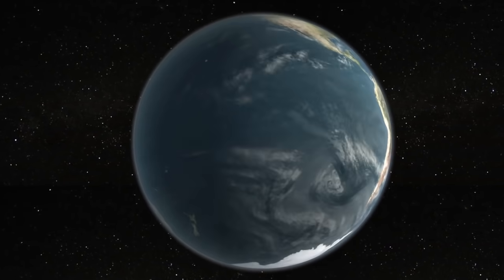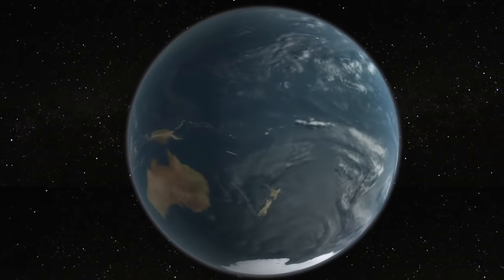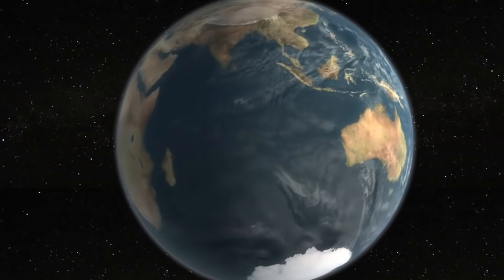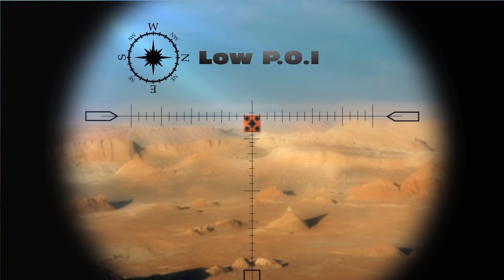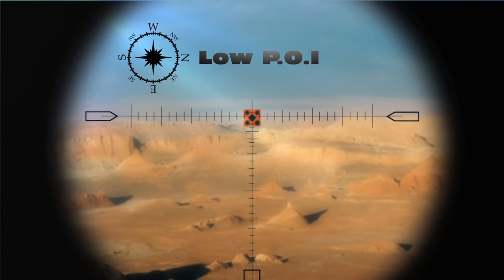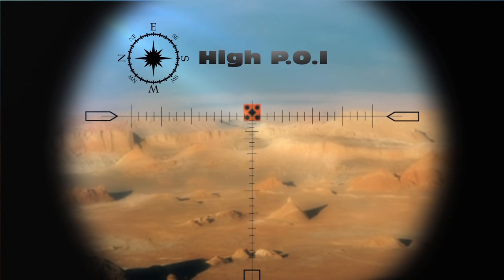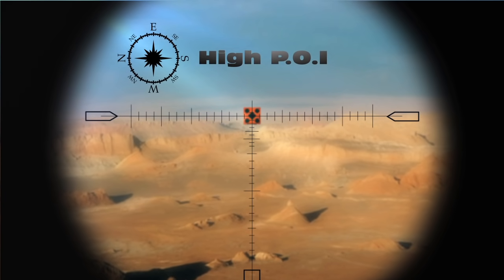Demonstrating how Coriolis effects bullet drop at 1000 yards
Jeremy Winters demonstrates how Coriolis effects bullet drop by shooting 1000 yards to the west and 1000 yards to the east and comparing the results.